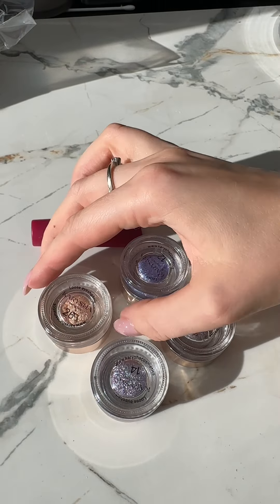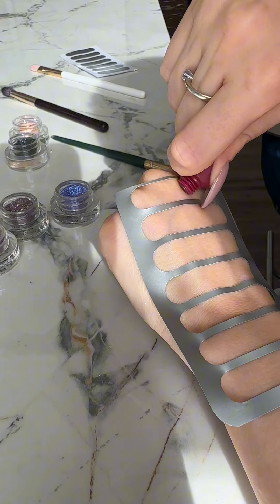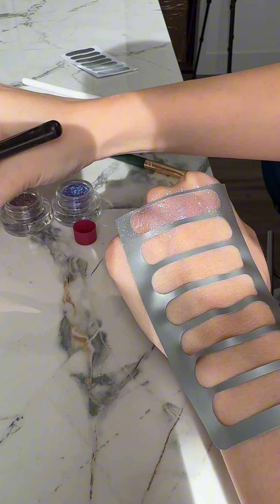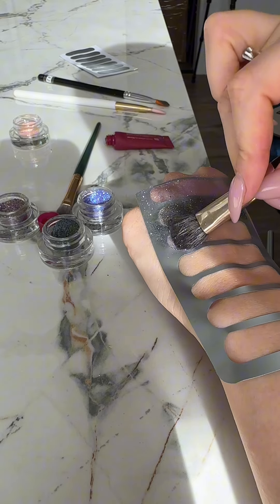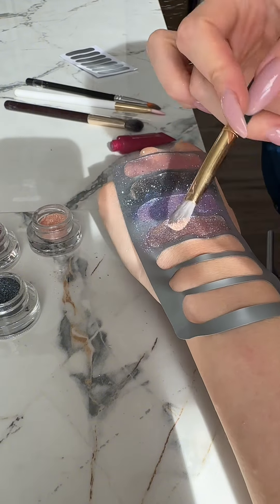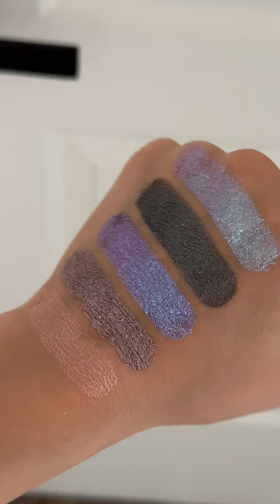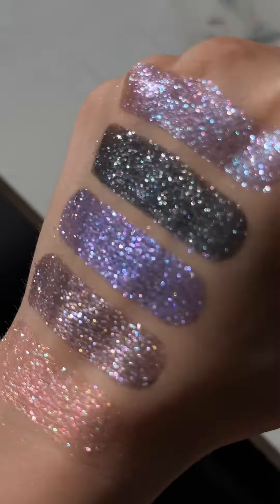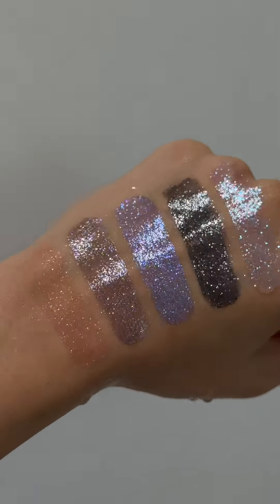Why don't glitters shine??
We’re debunking all the myths about glitters and pigments! After watching this video, you’ll have no more questions!